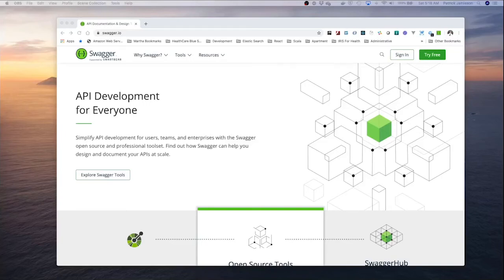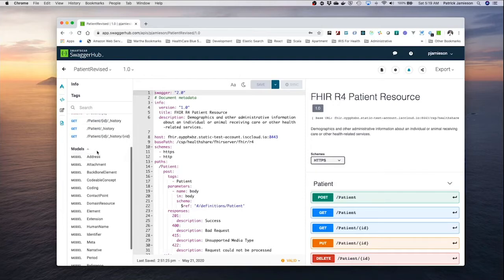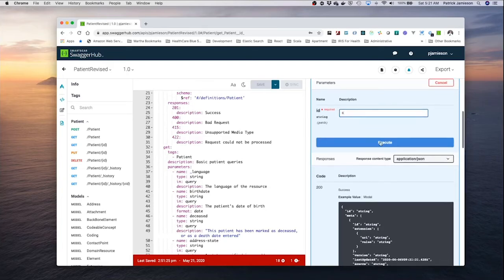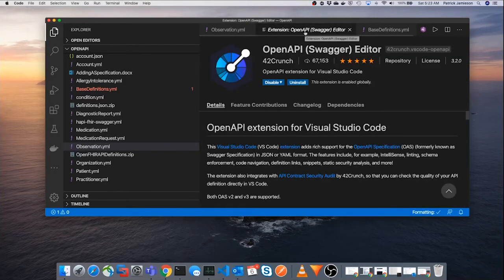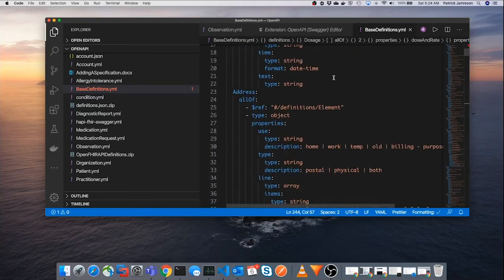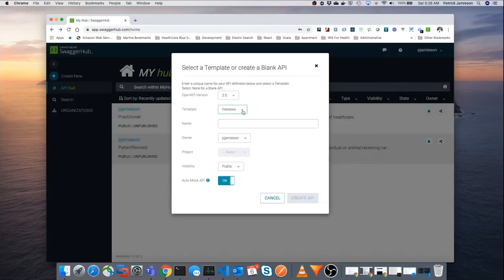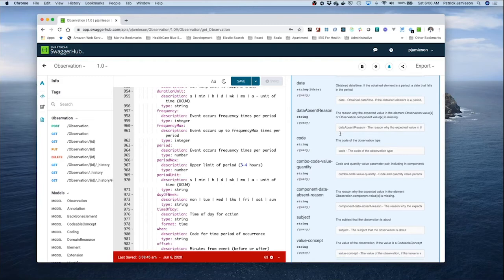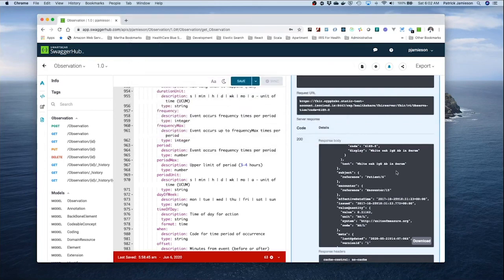FHIR API Management: FHIR Dev Portal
Patrick Jamieson, M.D. (Product Manager at InterSystems) demos how to do API management to enhance FHIR application development.